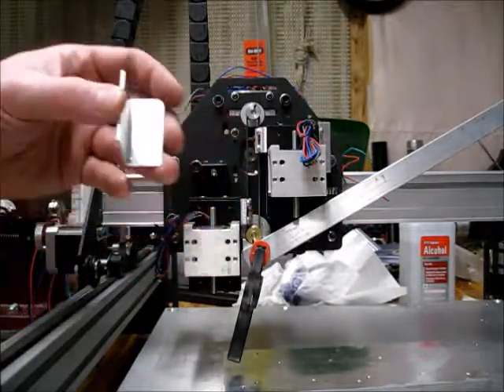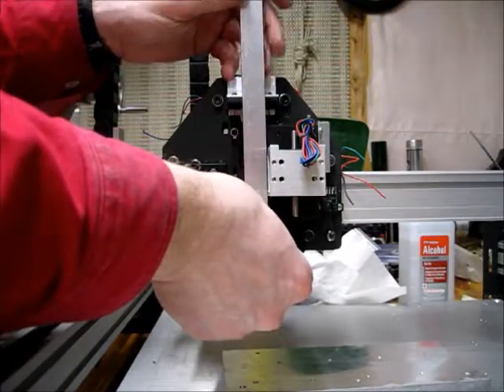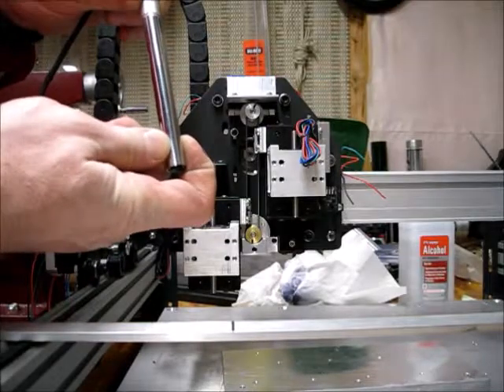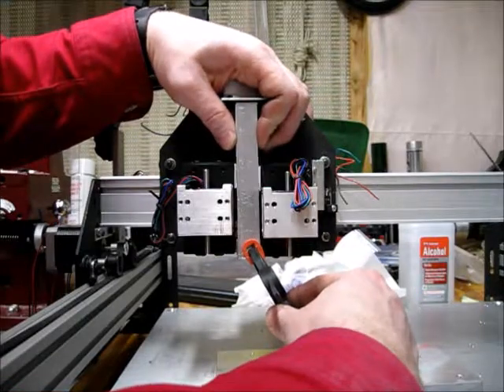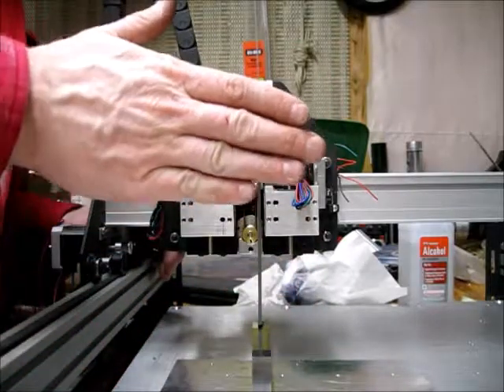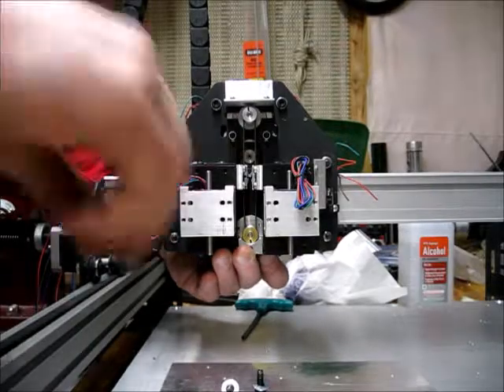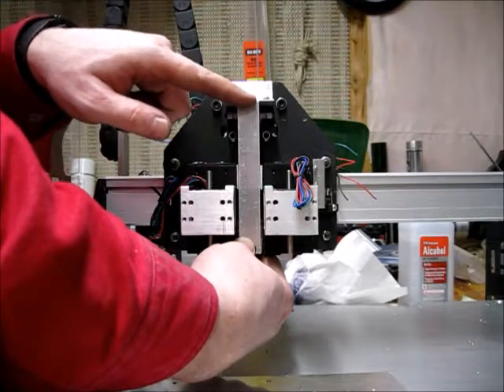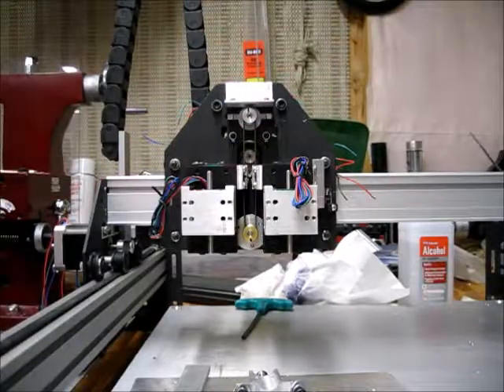[WRP] shapeoko to OpenPNP conversion part 10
pt to convert a old Shapeoko 2 machine to a OpenPNP machine.